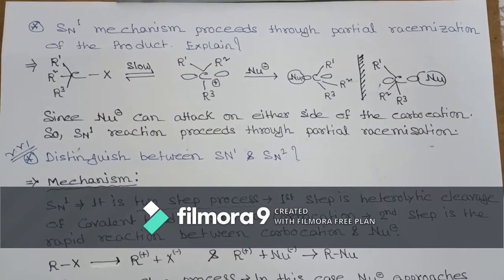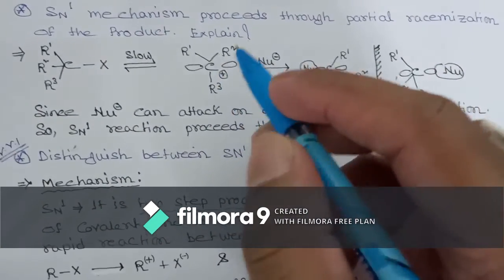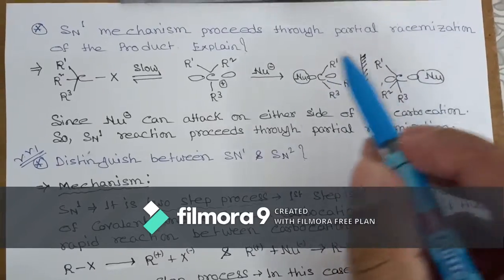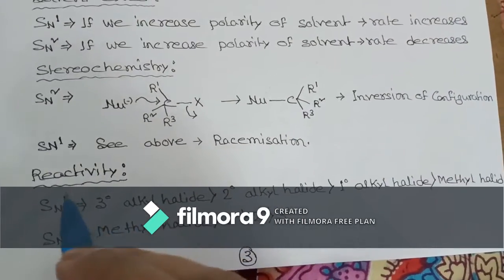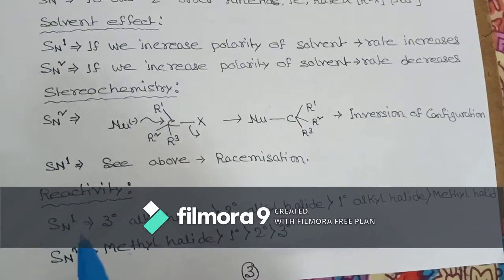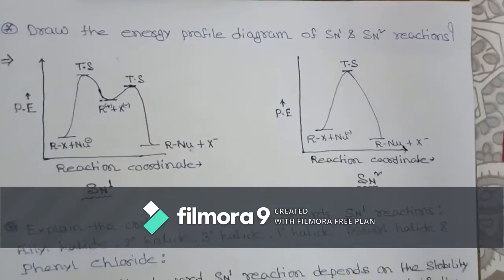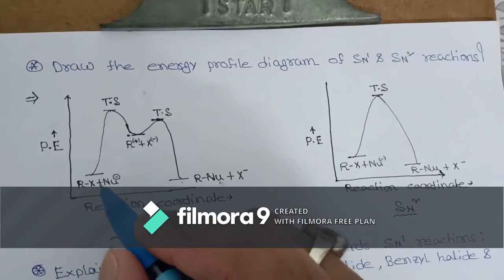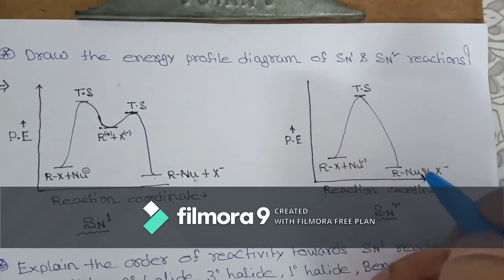B. Tech Chemistry @Organic Chemistry- 2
Chapter-7 (Organic Chemistry)